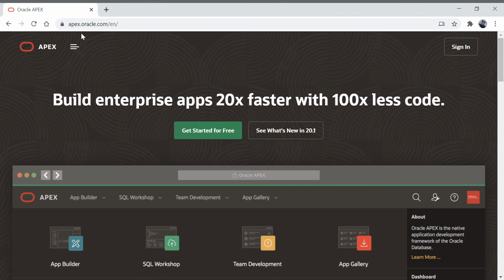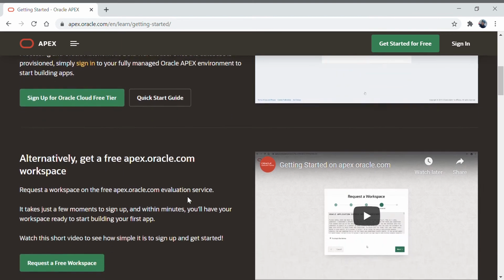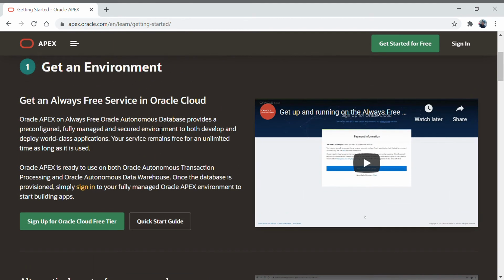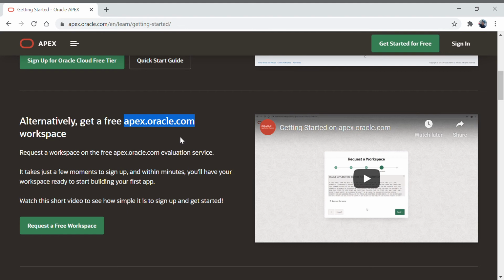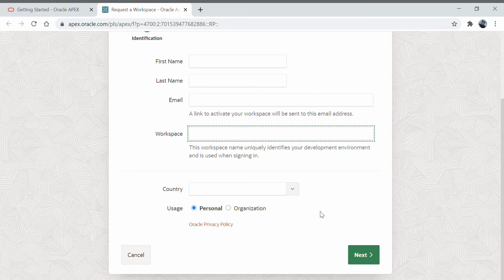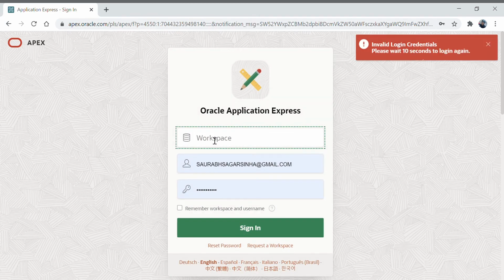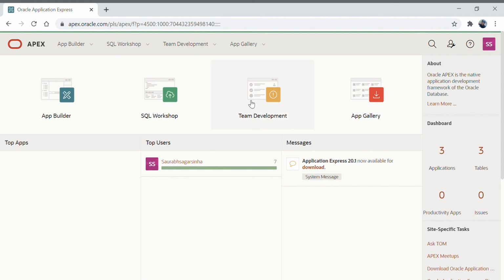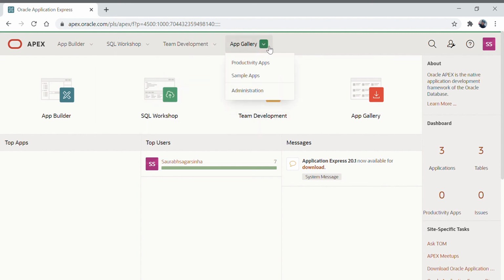Oracle APEX Introduction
What we are learning here -
1. What is Oracle APEX?
2. How to get started with?
3. Oracle Cloud

Social Contacts -